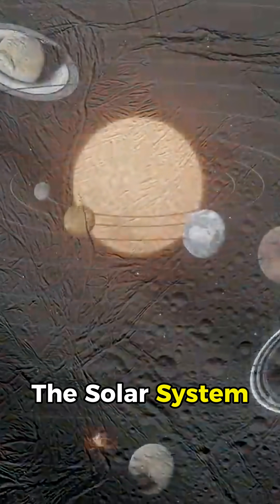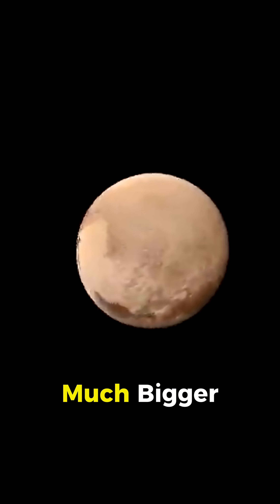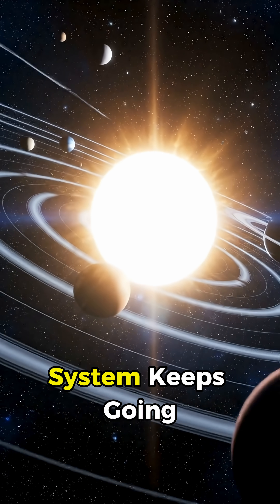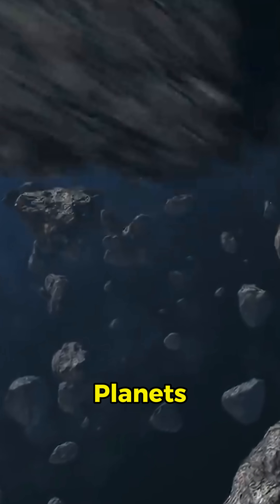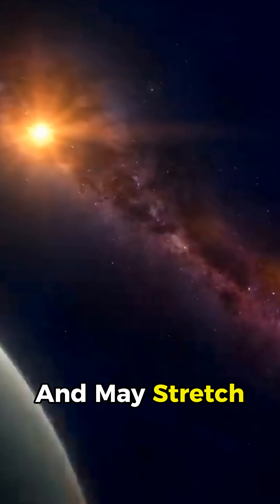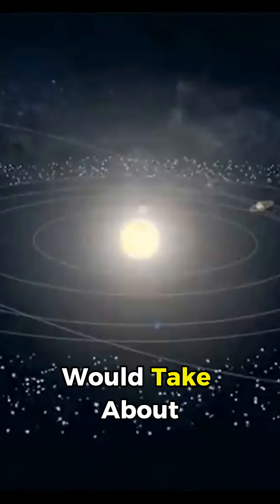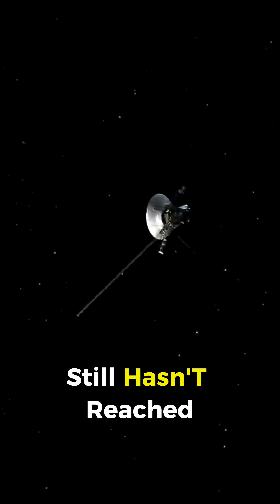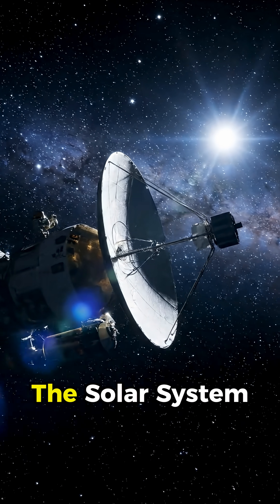Why Pluto Isn’t the Edge of the Solar System?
Many people believe our solar system stops at Pluto, but this astronomy video challenges that common belief, truly showing the incredible scale of outer space. We reveal surprising facts about how the universe extends far beyond what many imagine, including the vast Kuiper Belt.